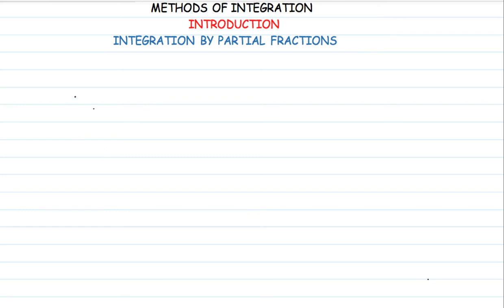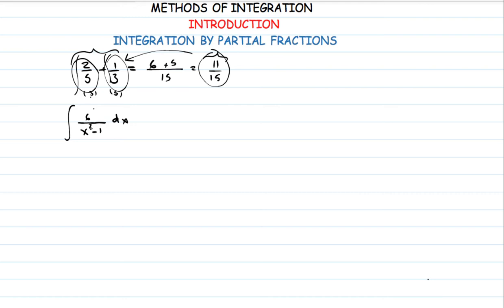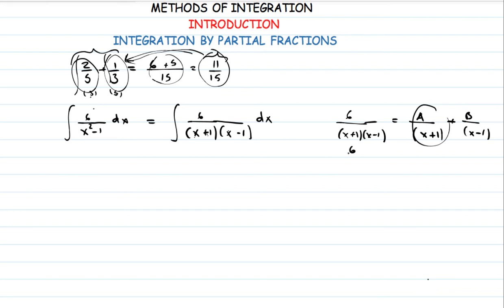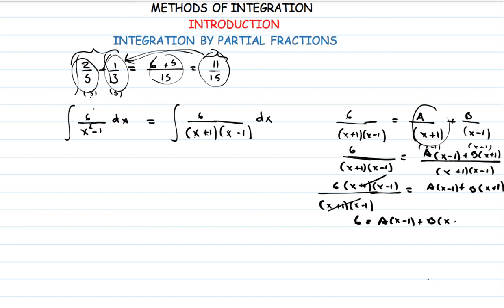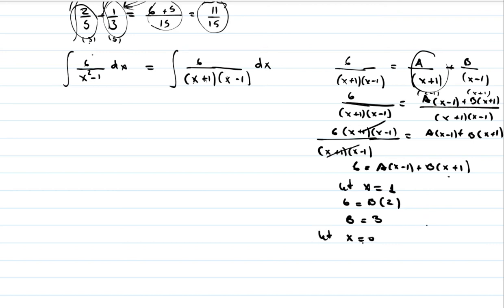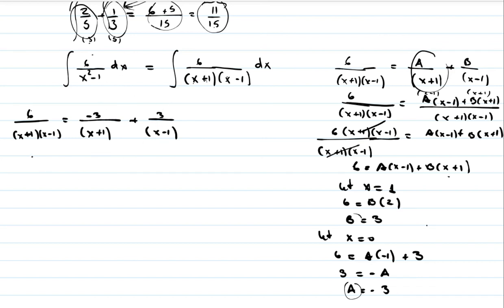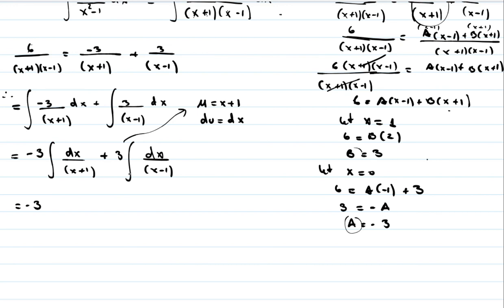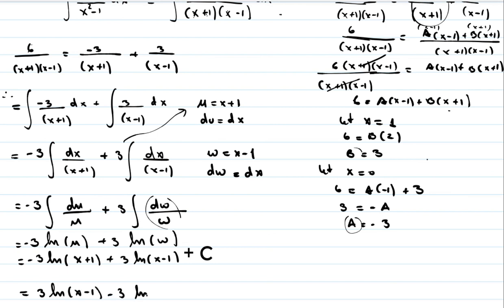INTRODUCTION TO INTEGRATION BY PARTIAL FRACTIONS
Welcome
In this video we will start the study of the integration using partial fractions, we will understand the use and the logic behind it. Consider following the example and happy learning...